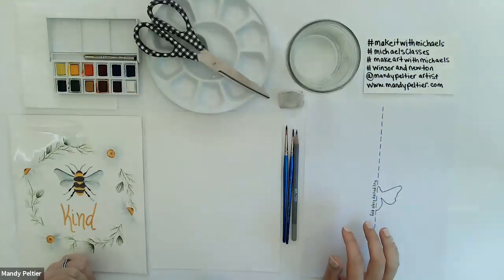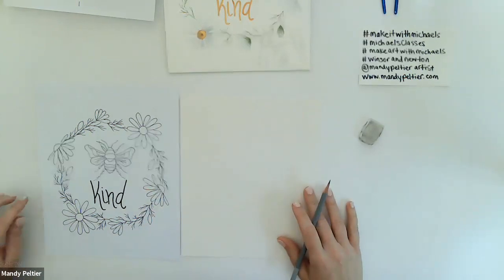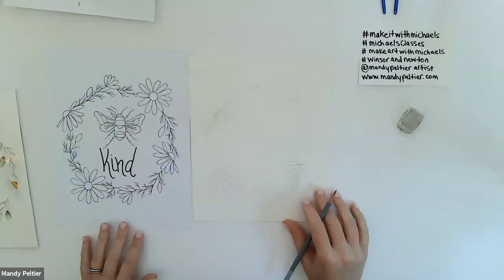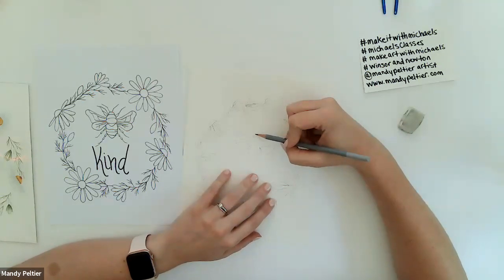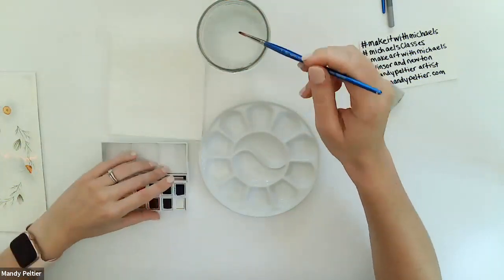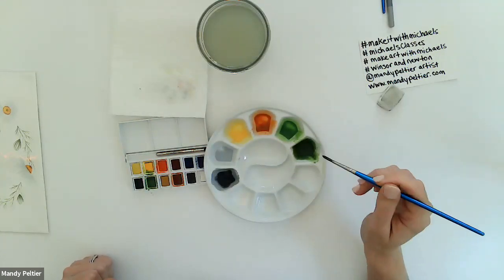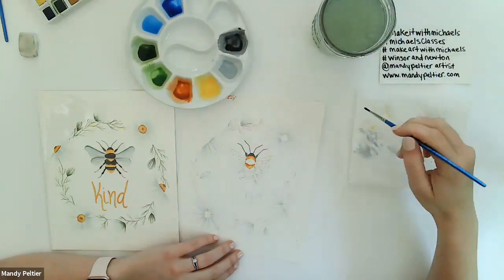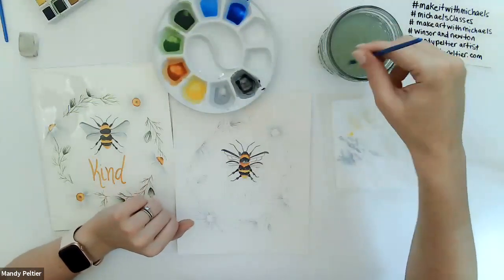Online Class: Winsor & Newton Cotman Watercolors - Bee Kind Wreath Wall Art | Michaels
Winsor & Newton® Cotman® Watercolors Sketchers ’Pocket Box; Item # D240485S
Watercolor Pad by Artist’s Loft™, 9x12; Item # 10189610 - trim sheet to have one 8x10 piece
Winsor & Newton® Cotman® #2 Round Brush; Item # 10269103
Winsor & Newton® Cotman® #4 Round Brush; Item # 10269104
10-Well Artist Palette With Center (to mix and hold 7 Colors and 1 Wash); Item # 10207789
Paper Towels
Graphite Pencil (4H recommended)
Eraser
Using the Following Colors in the Set:
Cadmium Yellow
Cadmium Red Pale Hue
Intense Blue (Phthalo Blue)
Sap Green
Burnt Sienna
Chinese White